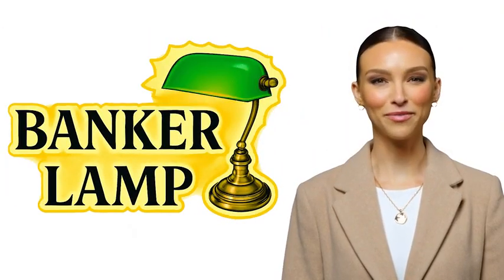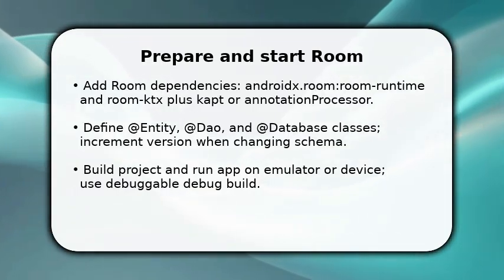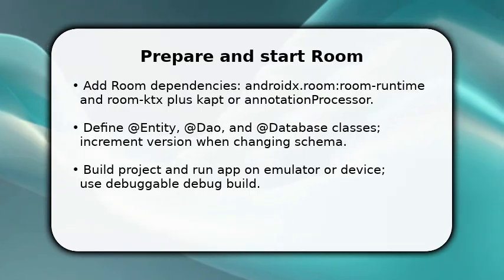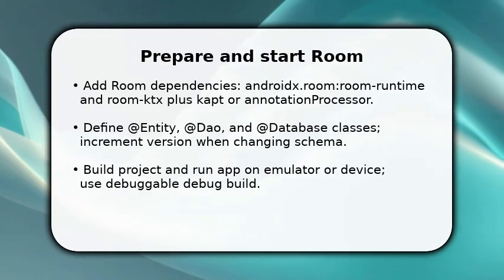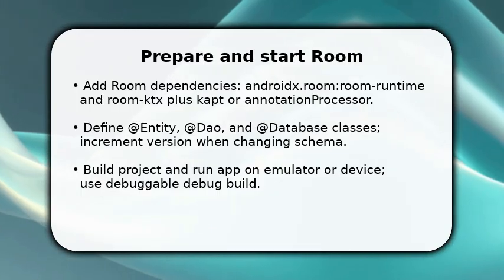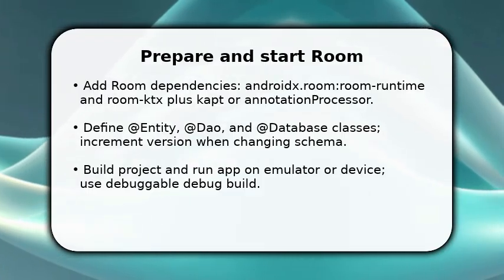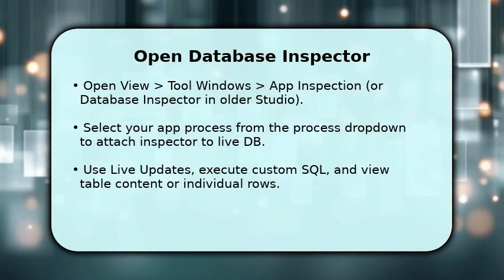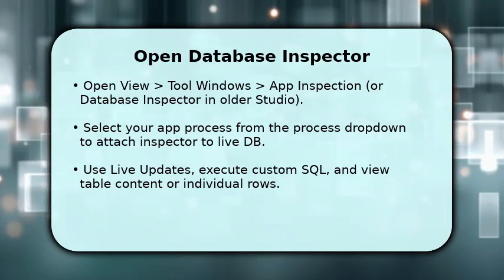How to View Room Database in Android Studio (full Guide)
Dive into the world of Android development as we guide you through accessing and managing room databases within Android Studio. This comprehensive tutorial covers essential steps, from setting up your environment to querying data efficiently.